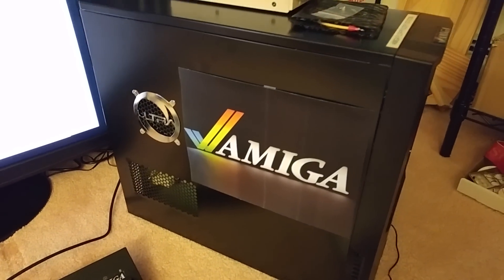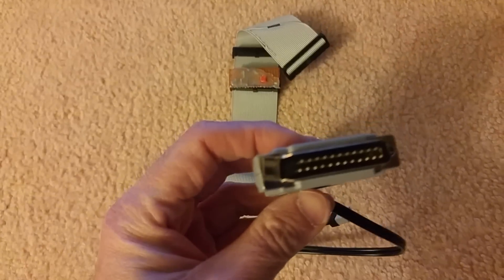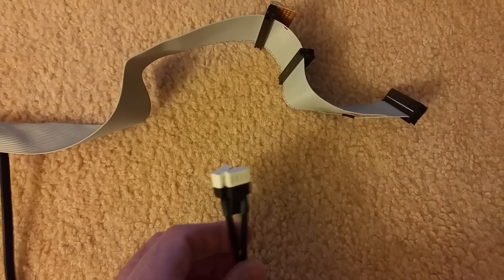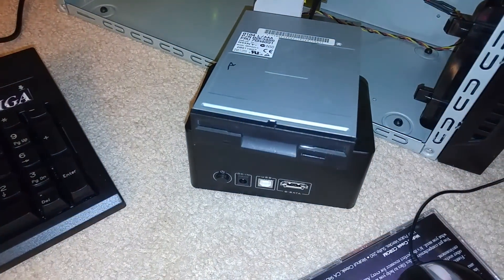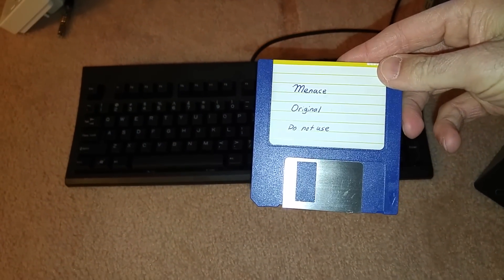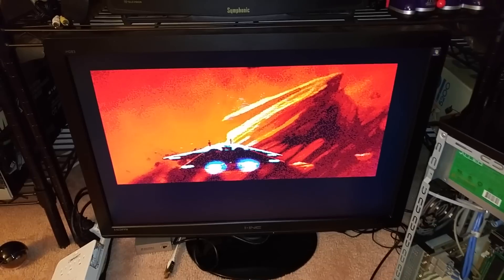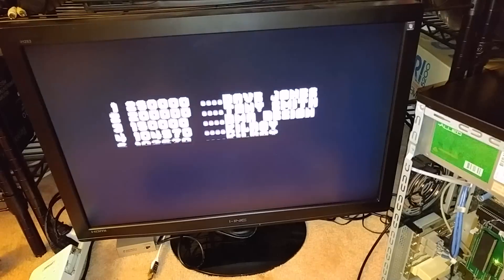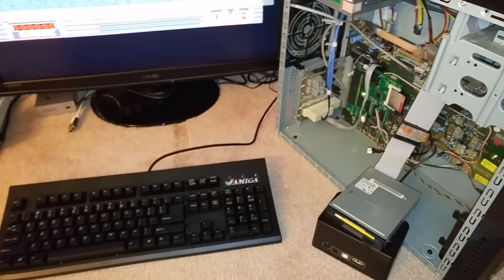Use a normal IBM PC floppy drive on an Amiga computer.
With this device you can connect a normal IBM PC compatible floppy drive and basically make it and Amiga 880k Drive. Works perfectly as described which is amazing. in the video I say I'm testing it with workbench 3.1 that was an error I meant to say workbench 1.3 although it does work in all versions of workbench.

You can order directly from John. Just let him know, Glen senta you :)

Or from Bay below

Its a Very good product.